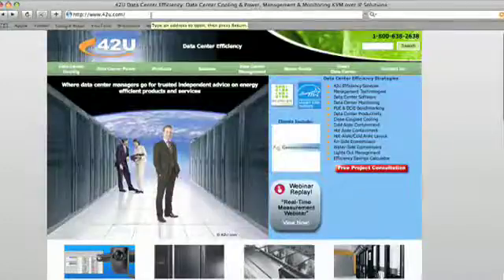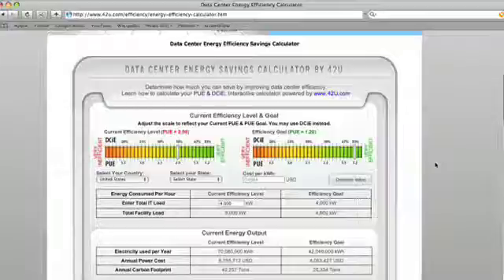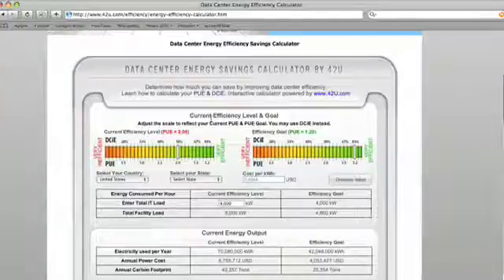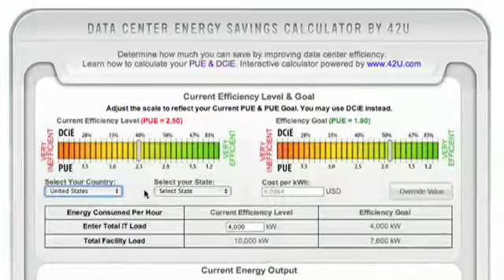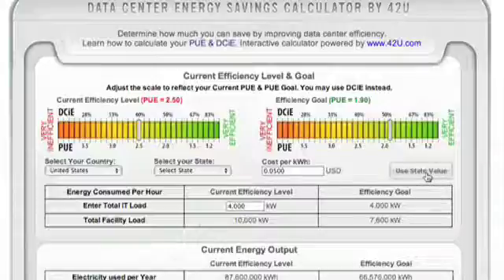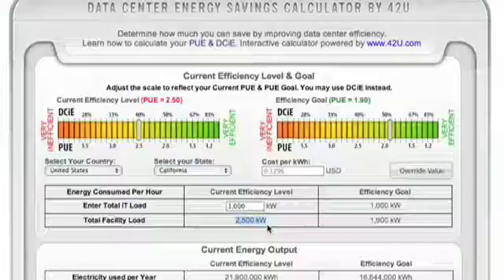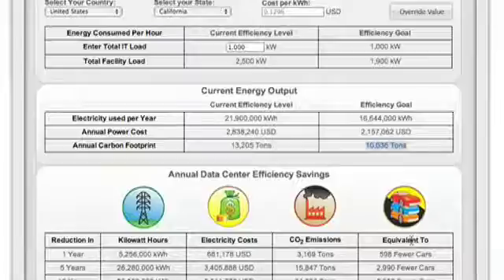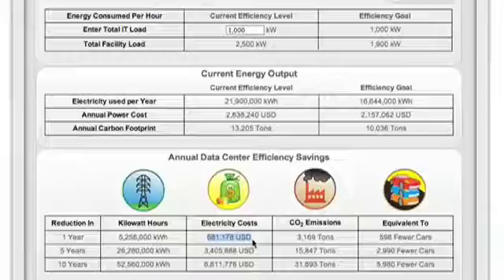Data Center Energy Efficiency Savings Calculator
Want to determine how much you can save by improving your data center's energy efficiency?  This video is a demonstration of how the 42U Data Center Energy Savings Calculator works.